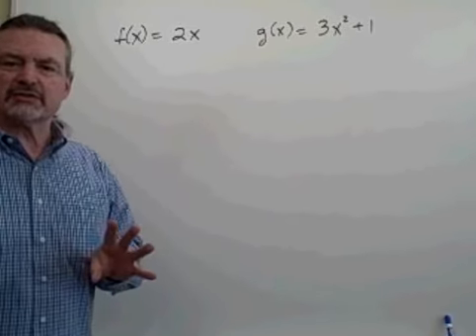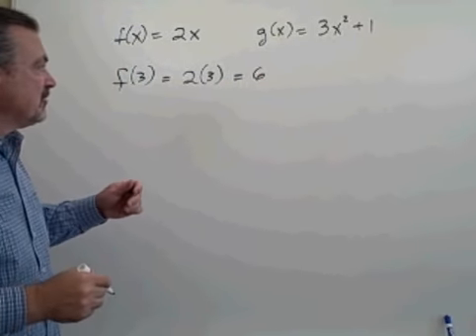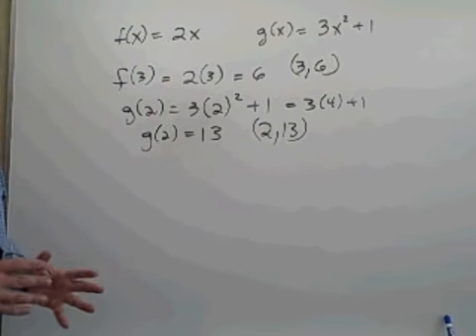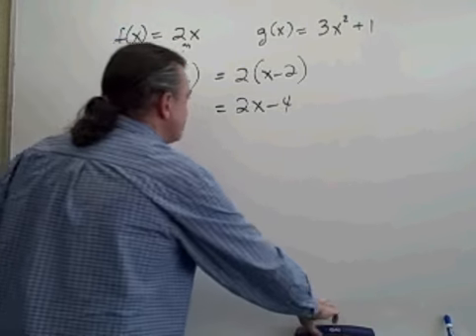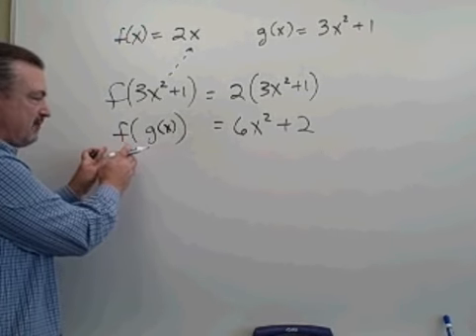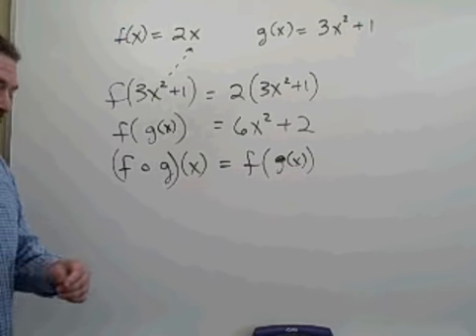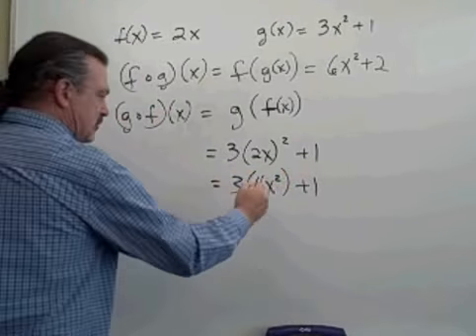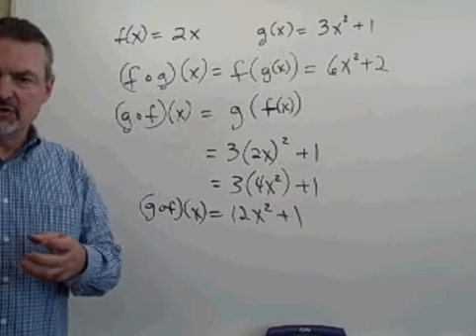Math 141 CompFunc #1.wmv